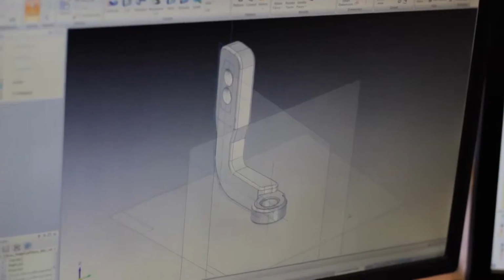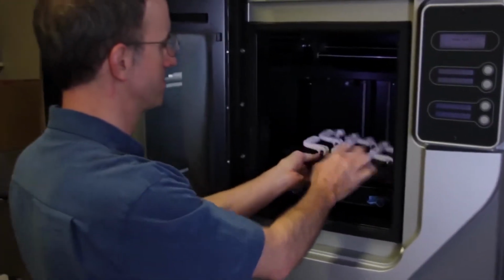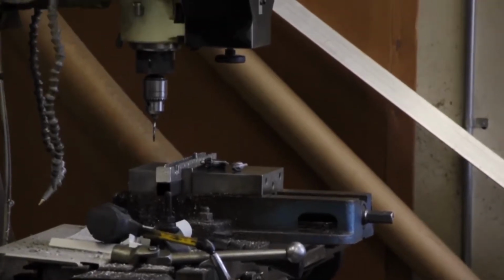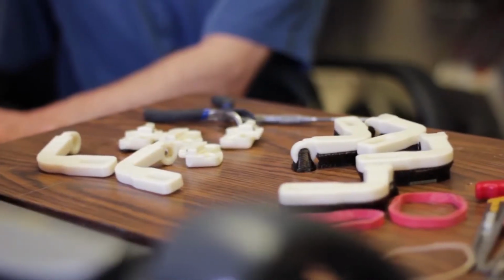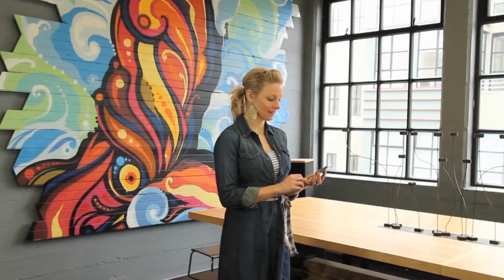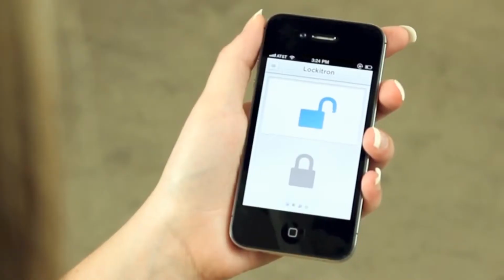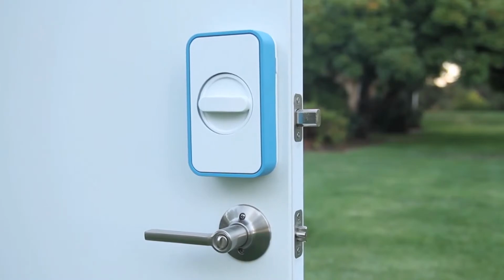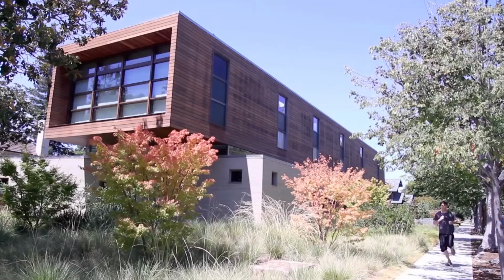Week 31, 2012: 3D printers and Lockitron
3D printers have been around for a while, but they've never been more accessible to the public.

The concept is fairly simple, lokitron goes with your current deadbolt and adds automation to it. You can lock and unlock your main doors straight from your phone with an app or with a text.

As seen on GlobalTV's Shaw Tech Report.